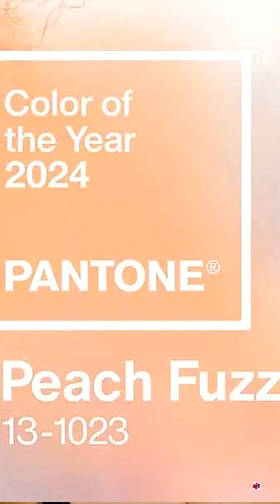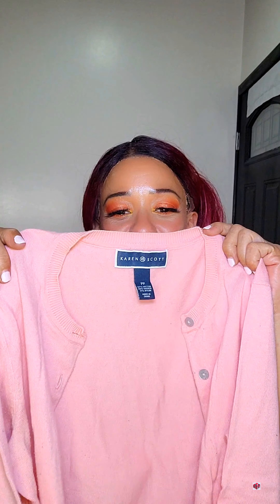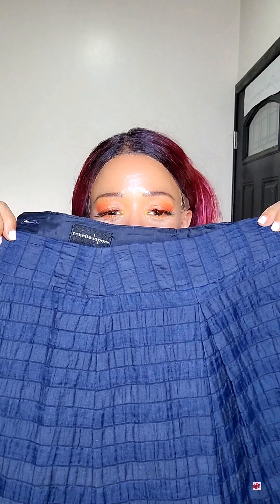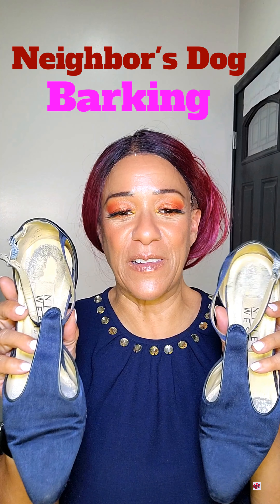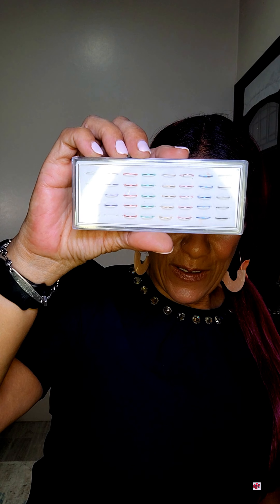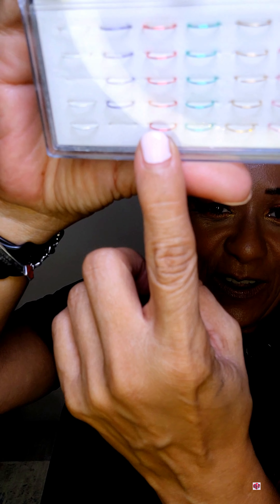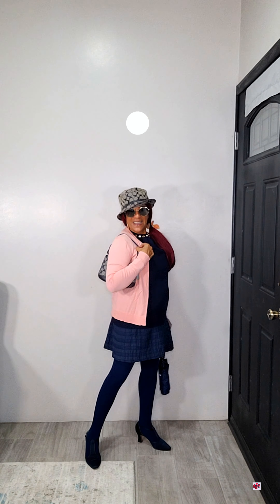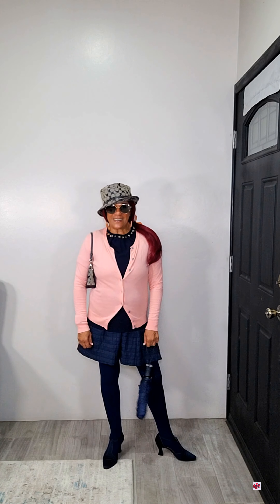Get Ready with Me: Pantone's Color of the Year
Join me as I unveil Pantone's 2024 Color, Peach Fuzz. Come Get Ready with Me!

From the stunning navy outfit pieces to the peach accessories, I showcase how to make peach fuzz the star of the show.

Don't forget to subscribetomychannel for more fashion inspiration!

FEATURED ITEMS
Sweater: Karen Scott
Tights: @amazonfashion
Skirt: Nanette Lepore
Top: @katespadenewyork
Fregrance: @CHANEL Chance
Hat & Bag: @coach
Shoes: @NineWest
Jewelry: @amazonfashion
Sunglasses: @MichaelKors
Umbrella: @amazon

STAY FASHIONABLE 🥰